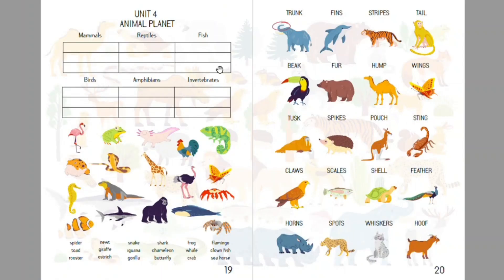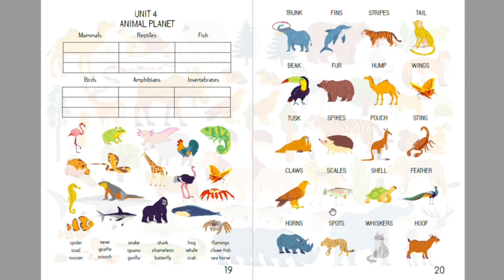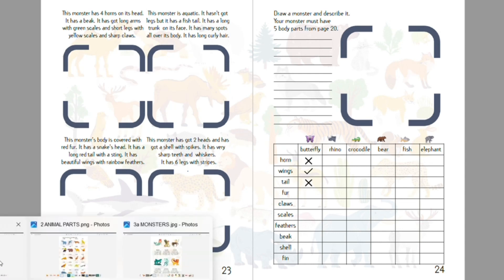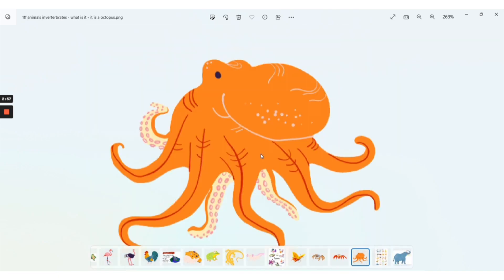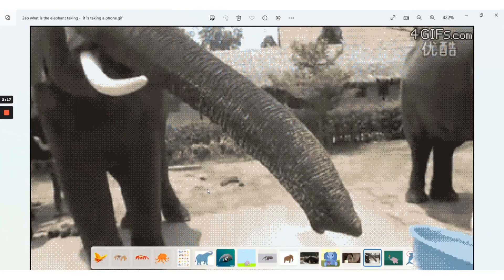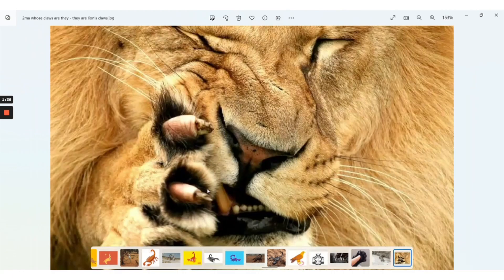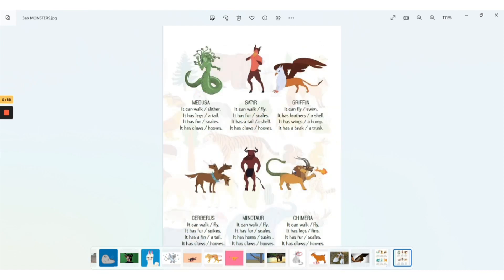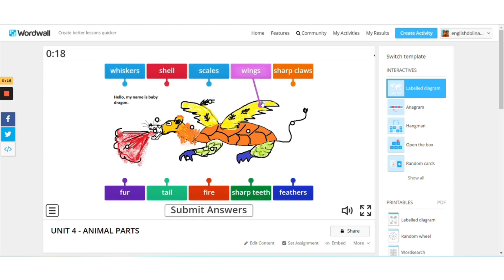VISUAL 6 UNIT 4 - ANIMAL BODY PARTS - ESL CONVERSATION FOR YOUNG LEARNERS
In this exciting lesson, your young learners will explore the characteristics of different animal groups, discover the unique body parts of various creatures, and even delve into the world of mythical beasts. Perfect for ESL teachers looking to make language learning fun and exciting for their students. Don't miss out on this amazing resource!